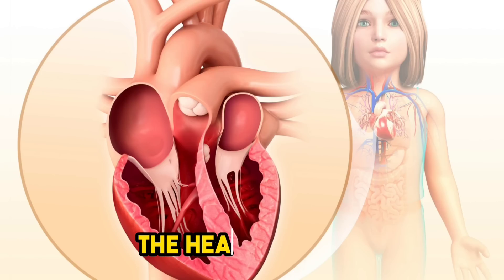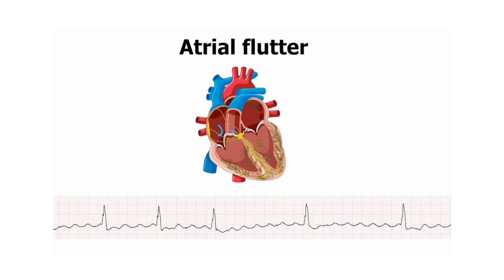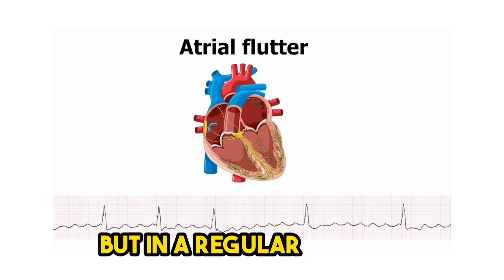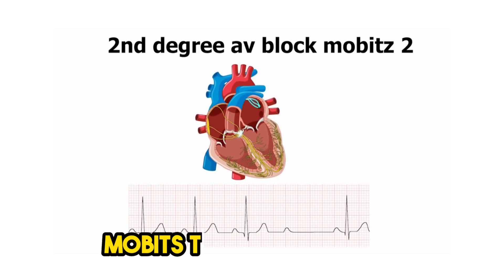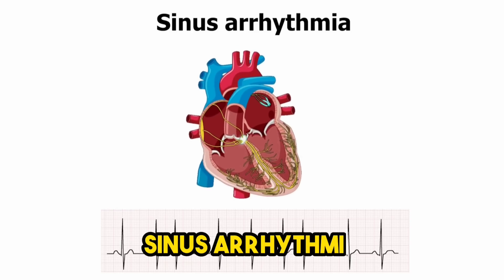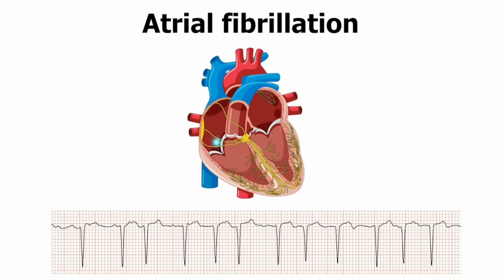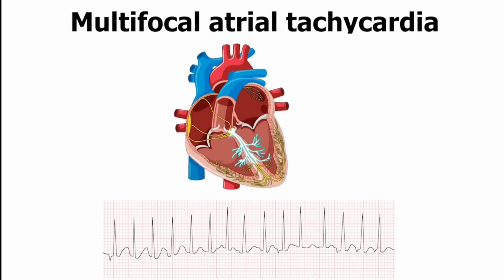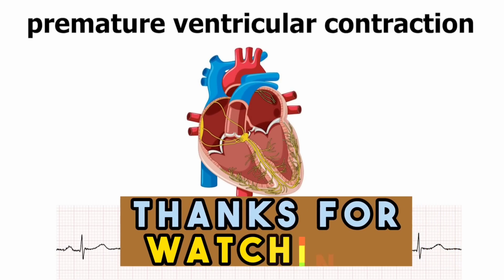The Structure of the HEART and Associated Problems such as Atrial Fibrillation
In this video, we will  discuss the heart, its structure, associated problems, and specific heart conditions. The heart, a muscular organ, circulates blood throughout the body and is composed of a muscular wall called the myocardium, covered by the pericardium and lined by the endocardium. It’s divided into right and left sections, each with an atrium and ventricle. Blood vessels, which transport blood, form a closed loop with the heart and are classified into arteries, veins, and capillaries.

Signs of an unhealthy heart include chest pain, shortness of breath, light-headedness, fainting, palpitations, fatigue, swelling in the legs, ankles, or feet, and rapid weight gain. The video also discusses specific heart conditions like atrial flutter, a heart rhythm disturbance; first-degree AV block, where electrical signals are slowed; second-degree AV block, where some signals are inhibited; complete AV block, where signals are entirely blocked; sinus arrhythmia, characterized by irregular heartbeats; and atrial fibrillation (AFib), an irregular and rapid heart rhythm that can lead to blood clots, stroke, and heart failure.

🕒 Timestamps 🕒
0:00 - 1:00: Introduction.
1:01 - 2:00: Blood vessels and their role in circulation.
2:01 - 3:00: Atrial flutter.
3:01 - 4:00: First-degree and second-degree AV block.
4:01 - 5:00: Complete AV block and sinus arrhythmia.
5:01 - 6:01: Discussion on atrial fibrillation (AFib).

This Channel DOES NOT Promote or encourage Any illegal activities, all contents provided by This Channel is meant for EDUCATION and EDIFICATION only. ⚠️ We hope to provide you with helpful health tips as you embark on your goal to attain and maintain good health.